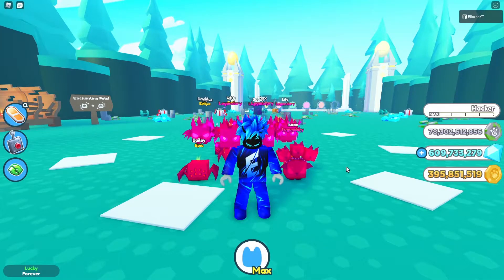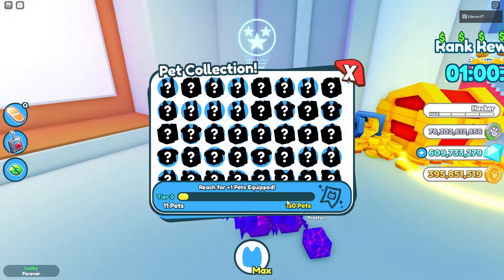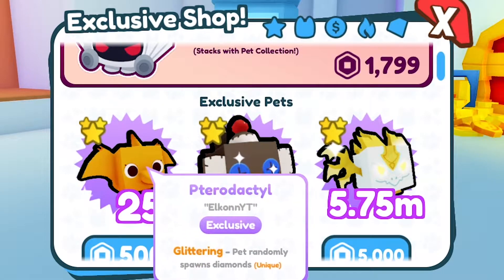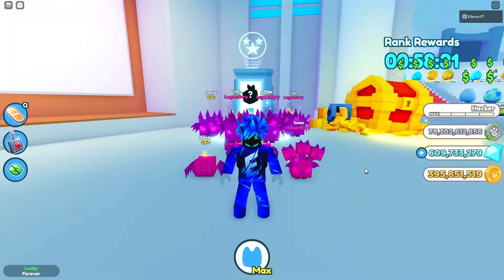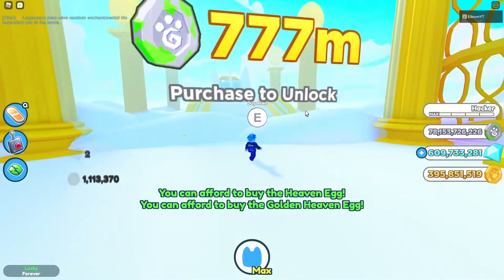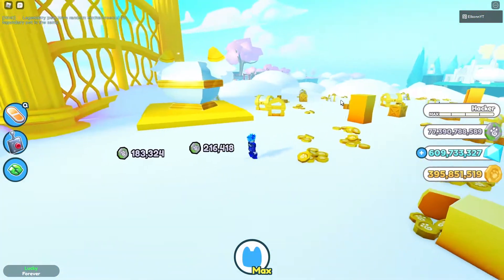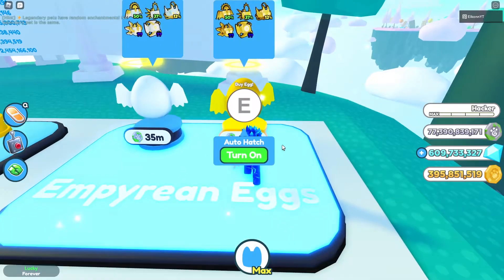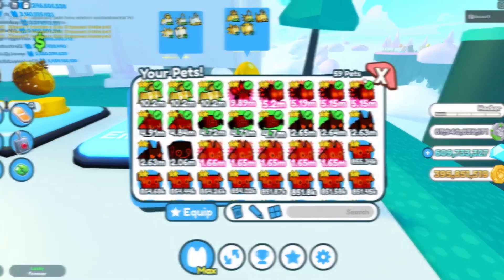*NEW* Heaven Update in Pet Simulator X (Roblox)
In today's video, I will be covering everything they added in the New Pet Simulator X Heaven Update, including the New Island, Pets, Eggs, and More!

👕 Merch 👕

🍀 Discord Server 🍀

👍 Social Media 👍

💸 Roblox Group & Profile 💸